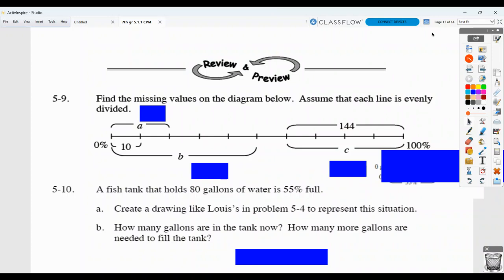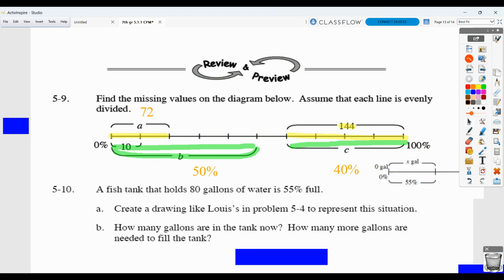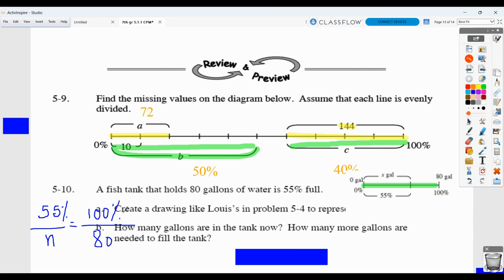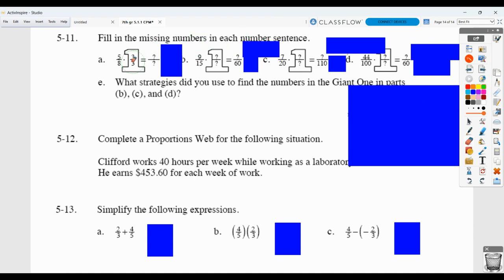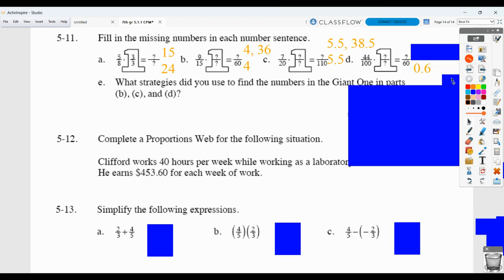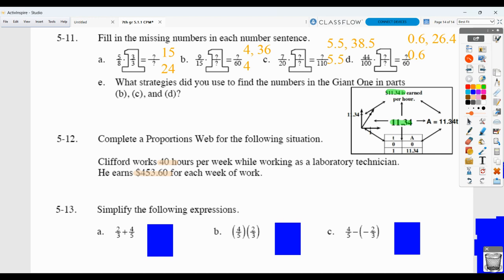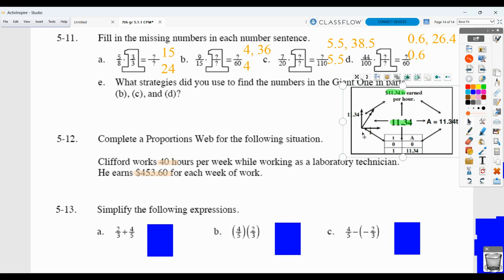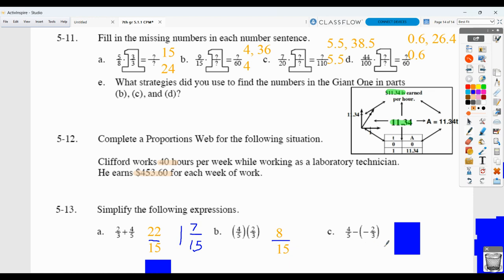7th gr CPM 5.1.1 HW Correcting Video (Core Connections 2)